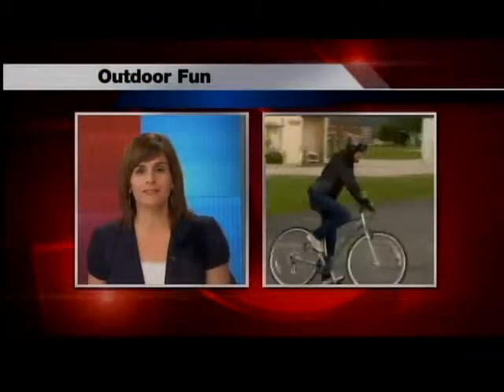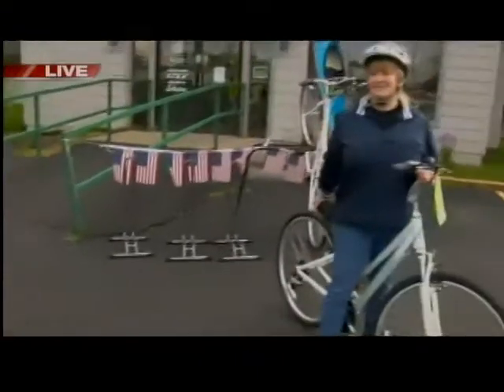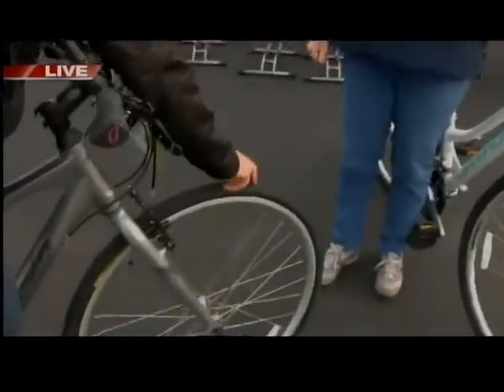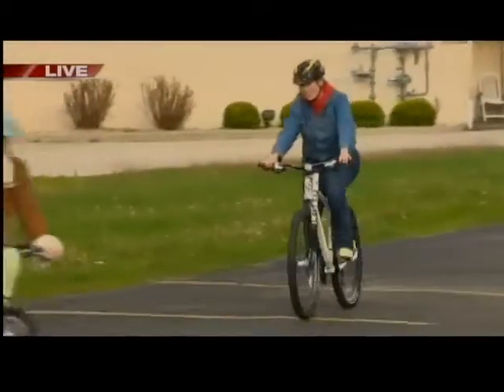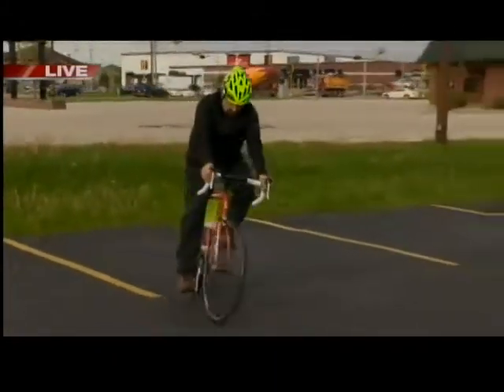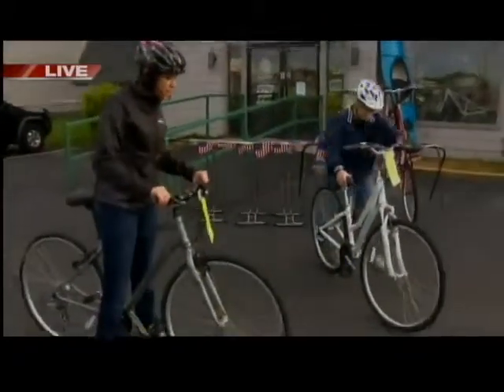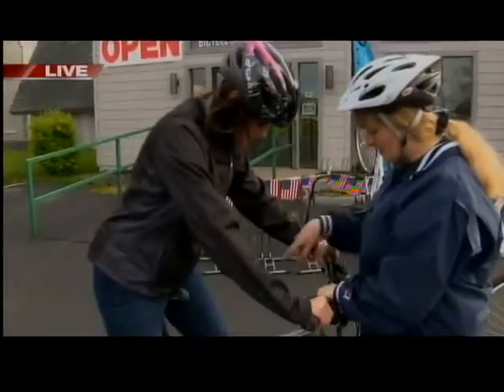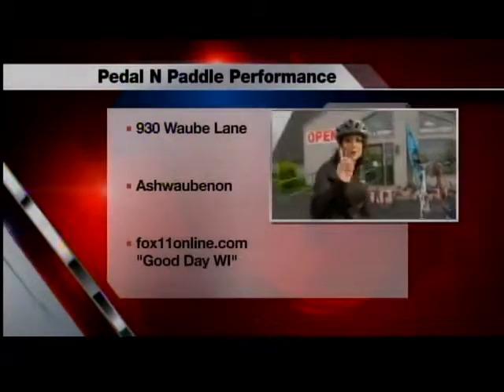GDW7WED Pedal and Paddle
Angela Kelly checks out the bike selection at Pedal and Paddle.